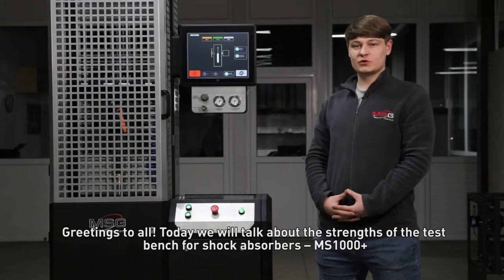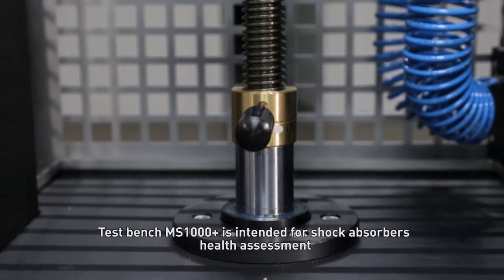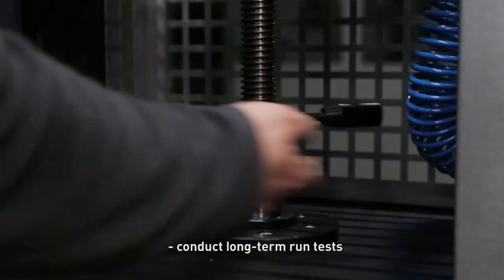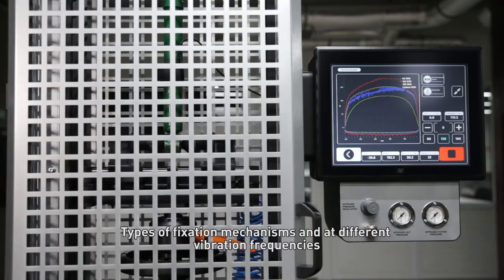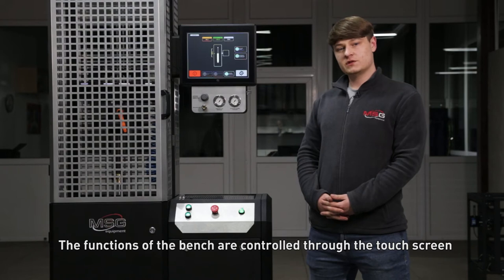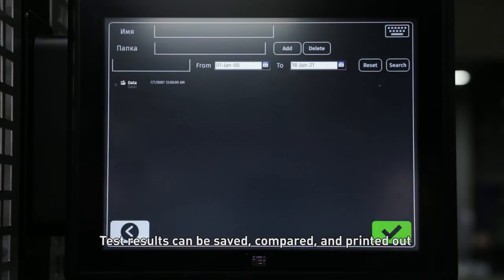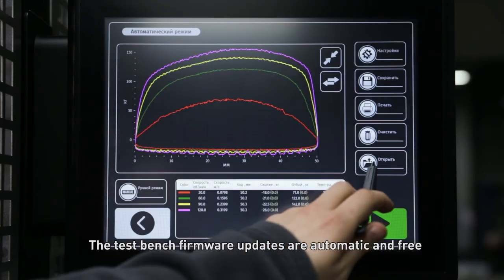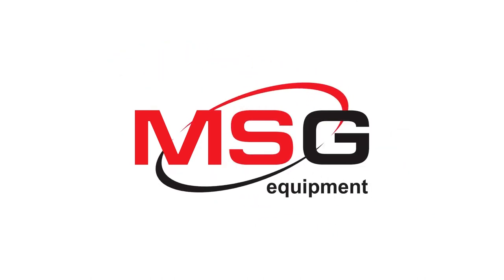Precise diagnostics of shock absorbers with MS201 Test Bench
In the line of MSG Equipment products, test bench MS201 is used to do the following:

• test shock absorbers of passenger cars;
• check whether a shock absorber is to be repaired or replaced;
• check whether a shock absorber performance characteristics correspond to the technical specifications;
• conduct long-duration tests;
• assess a shock absorber operation;
• select a shock absorber with the appropriate technical specifications.

Advantages of test bench MS201

The test bench is user-friendly, checks different operation parameters of shock absorbers, and has the following functionality:

• Tests shock absorbers of passenger cars equipped with various mounting mechanisms and having maximum damping force of 1000kg.
• Shock absorbers can be tested at different vibration frequencies.
• Piston rod stroke of shock absorbers can be set in the range of 50 to 150 mm.
• The test bench operation is controlled through the touch screen and is easy due to the intuitive interface and multiple settings.
• There are two available test modes – manual and automatic.
• Test results can be saved, printed, and compared one with another.
• Free automatic firmware update.